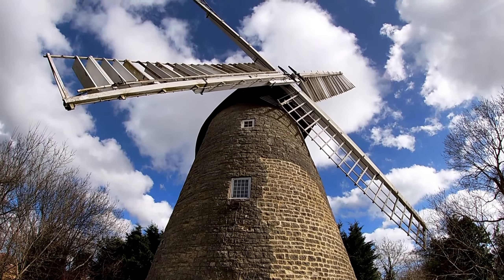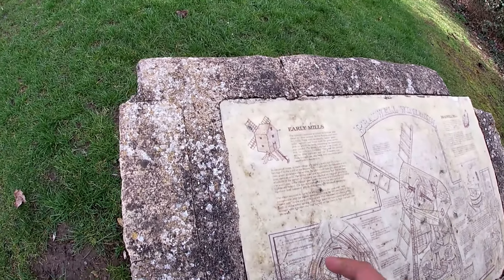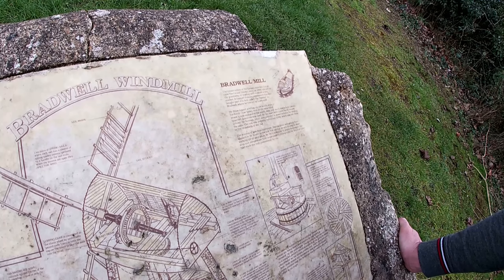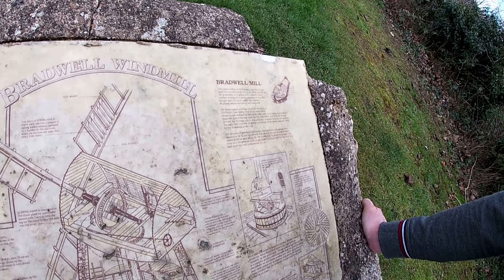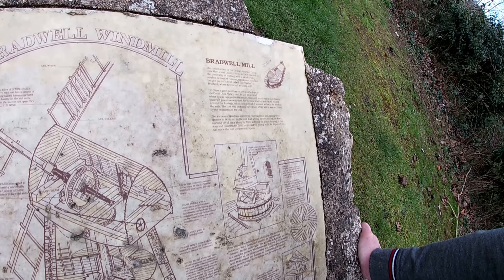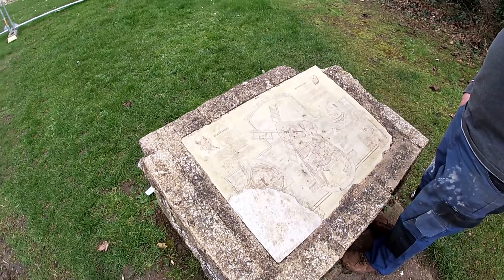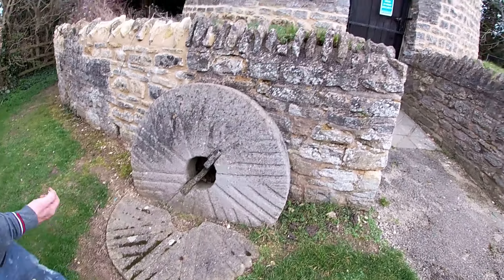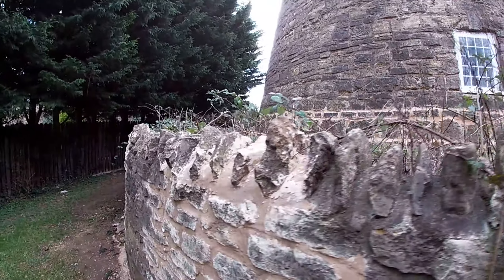New Bradwell Windmill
Out on an adventure with Jamie, We followed the dismantled railway from the disused New Bradwell station towards Wolverton, Milton Keynes. We didn't get very far as we spotted a magnificent stone built windmill. Curiosity getting the better of us both, we just had to check it out.
Should you wish to learn more about Wind and Watermills then our friends over at Northamptonshire wind and watermills Facebook group has all the answers you may seek. Click the link below to be directed to the group
Peace love and light xx